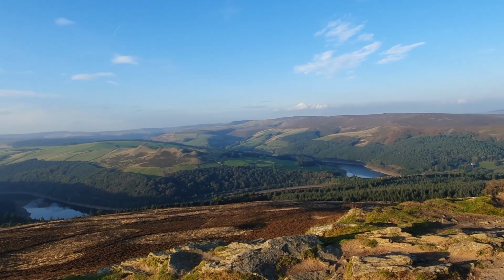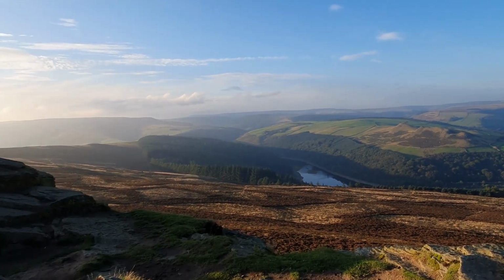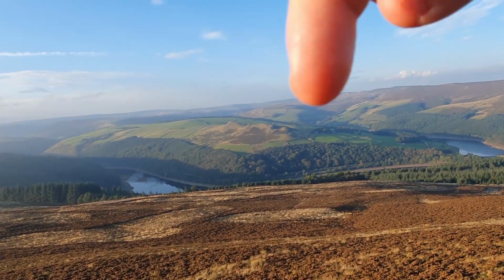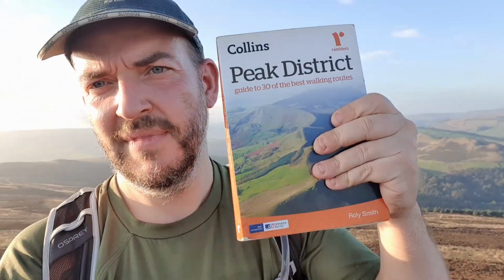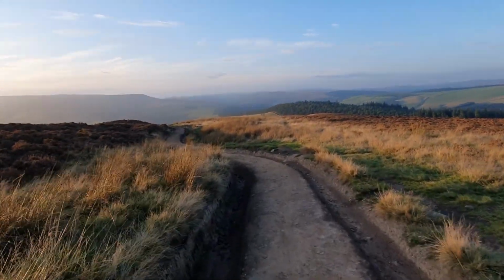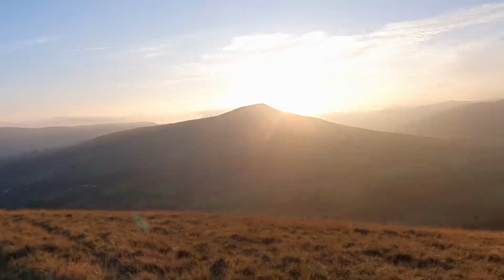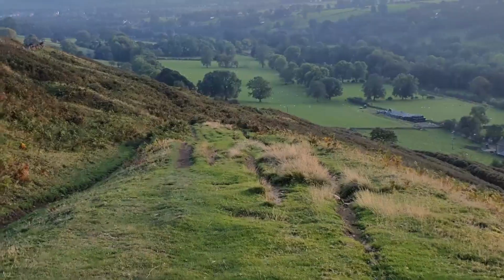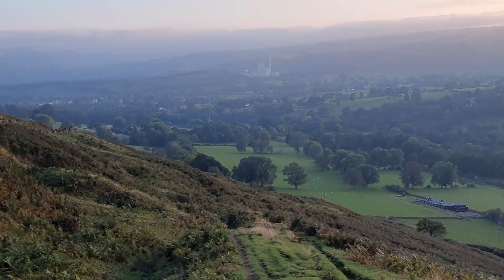Peak District Walks No. 24 Win Hill at Sunset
A quick after-work trip to the top of Win Hill to blow the cobwebs away. Perfect!